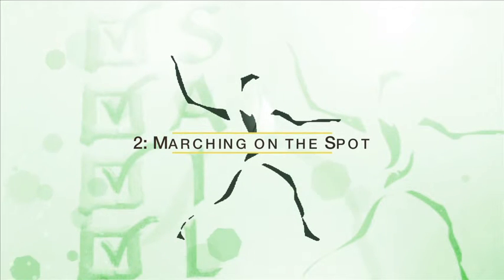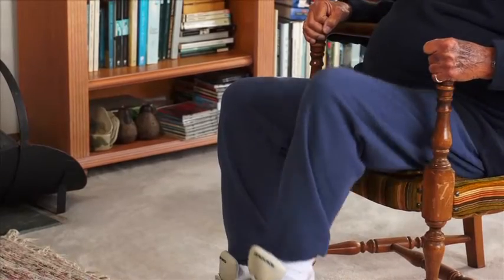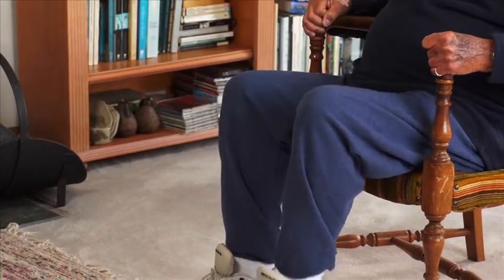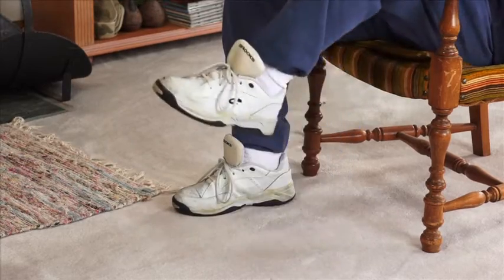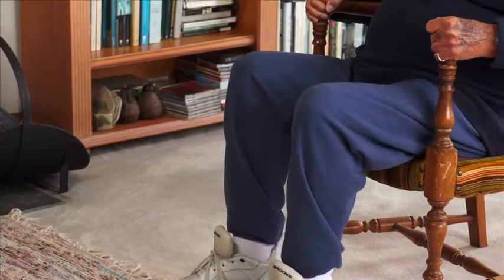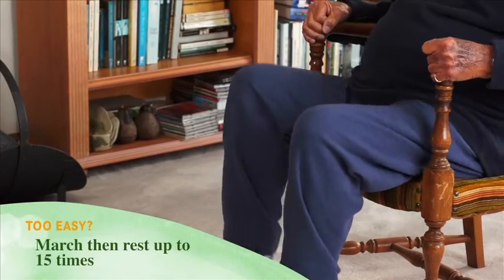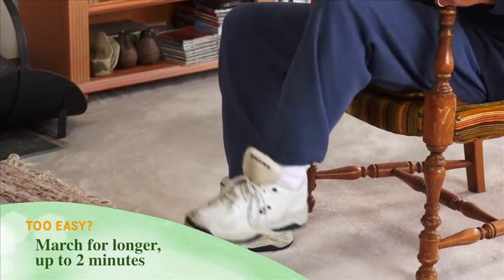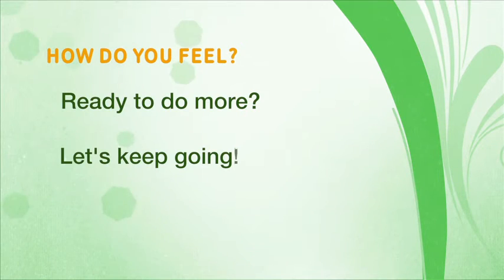Home Activity Program Level 1.2 Sitting (Marching on the Spot)